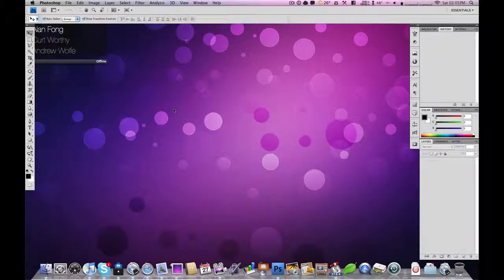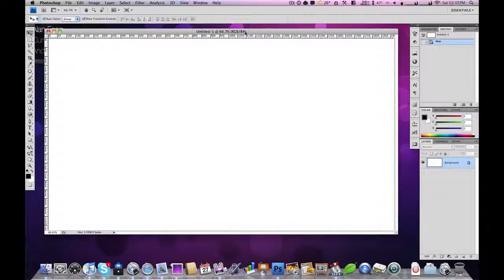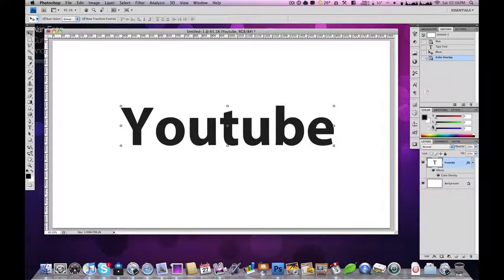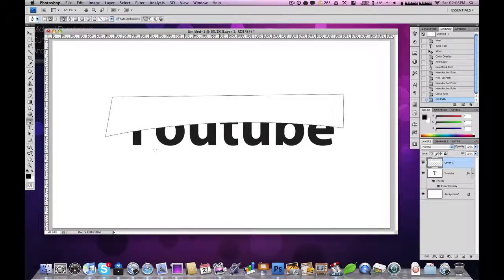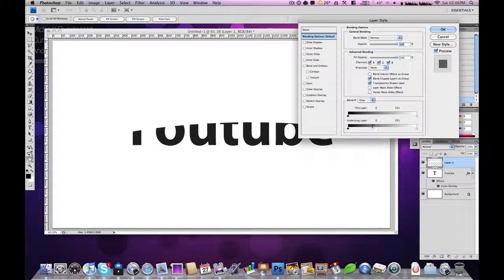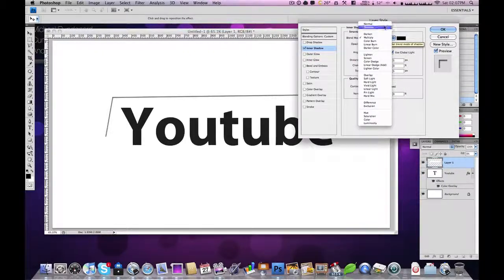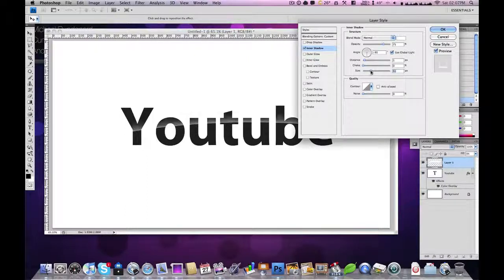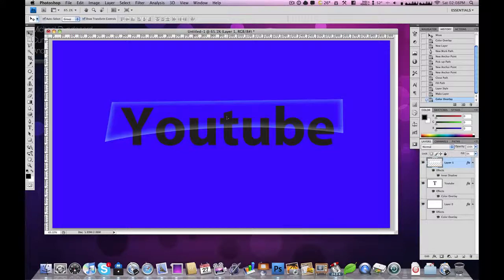Apple Text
How to make the text Apple uses in some of their promotions and on their site.

um, yeah